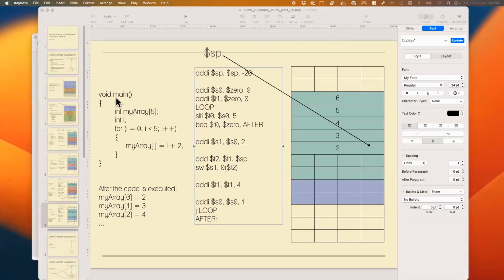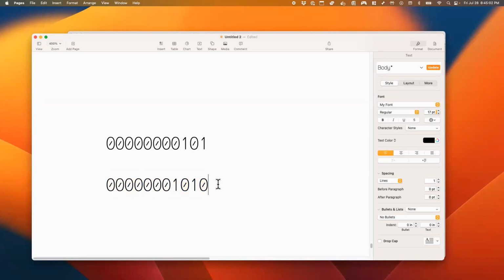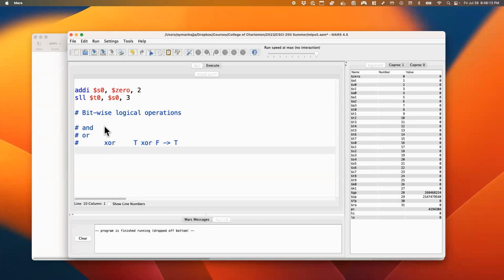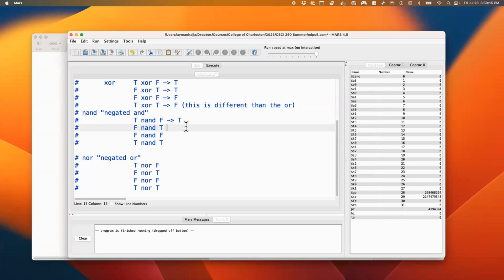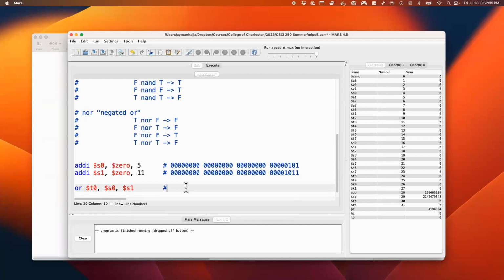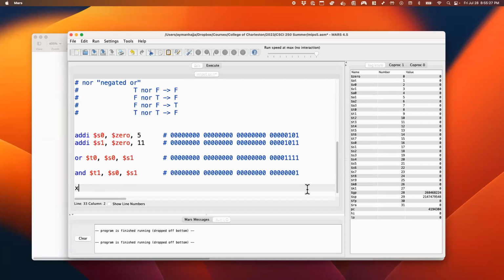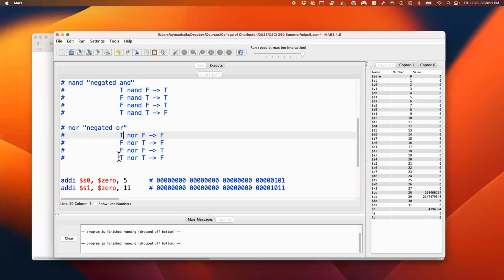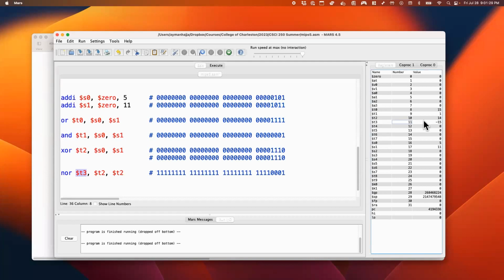Intro to MIPS: Understanding sll and Bit wise Logical Instructions